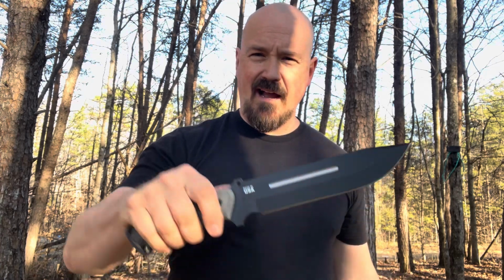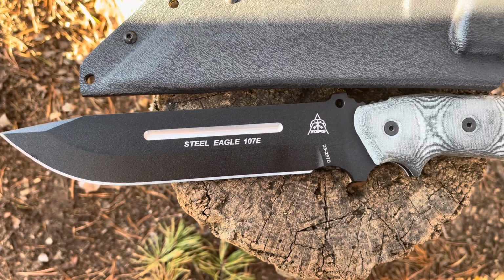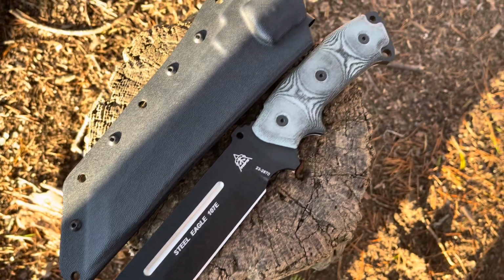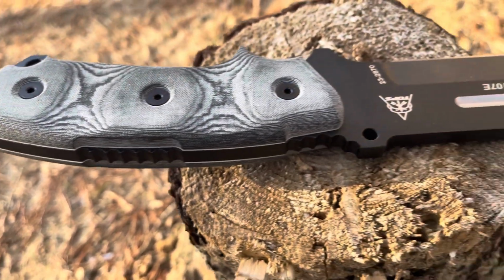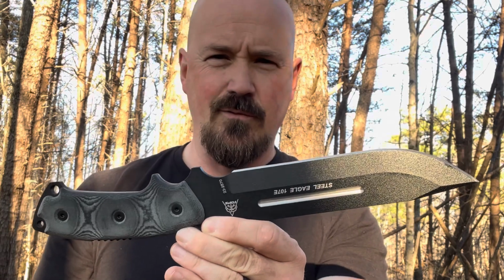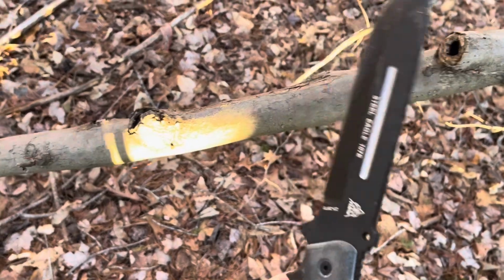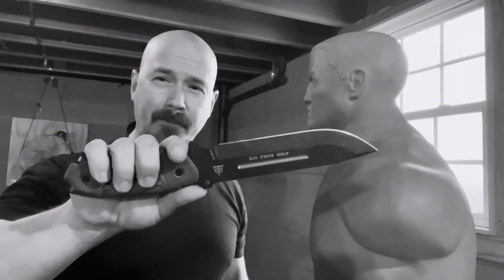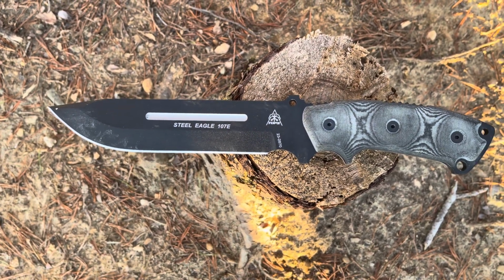The STEEL EAGLE // The ORIGINAL Series from TOPS Knives!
When I found out that the Steel Eagle was the original series from Tops Knives, I had to grab my favorite from the series. This video is a short story about the series and a showcase of this awesome tank of a knife.

Link